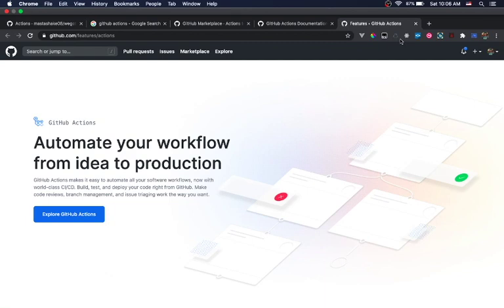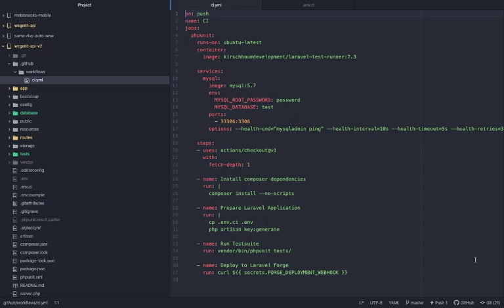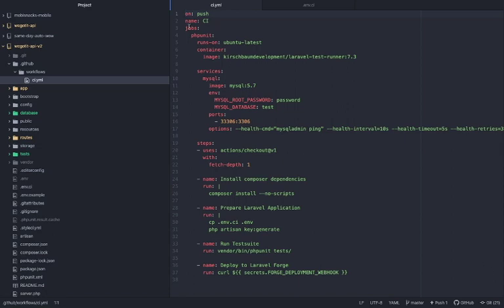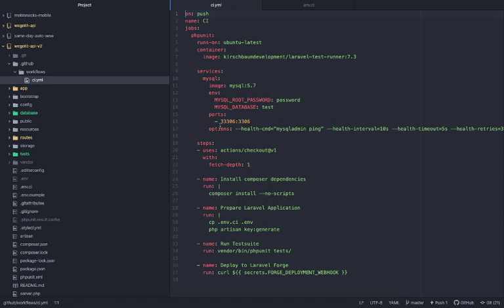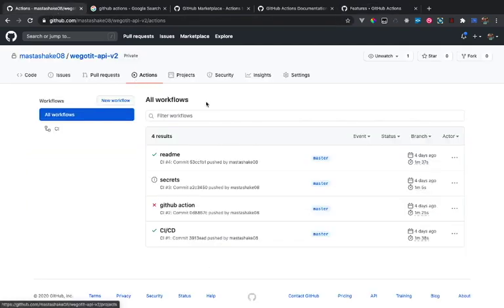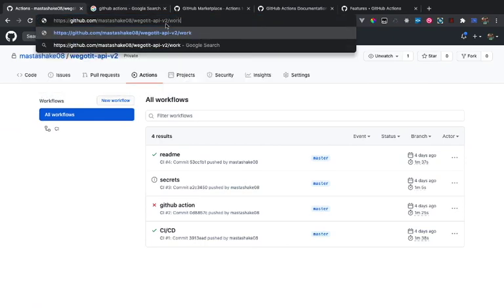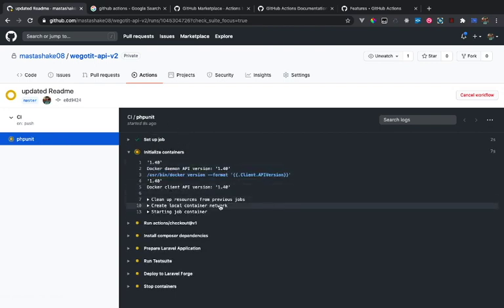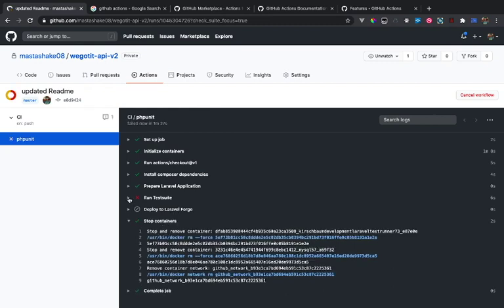Setting Up GitHub Actions (CI/CD) In Your Laravel Application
Learn how to set up Github actions in your Laravel application and set up a solid CI/CD pipeline to automate testing of your code. Automate testing and deployment of your Laravel application!

👨‍🍳 Checkout my startup mobisnacks a gourmet food delivery service! Drivers and chefs wanted!

🏠Earn passive income in real estate by renting out your closet!

💻 Are you looking for a new career but hate technical interviews? Check out triplebyte a service where companies such as Facebook and Google bid on YOU